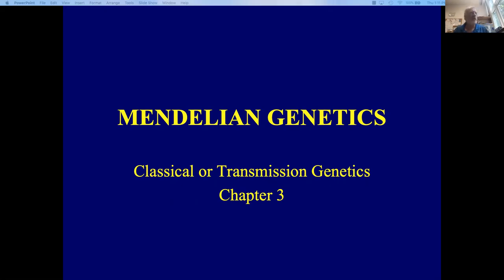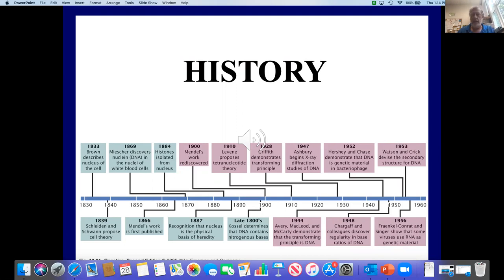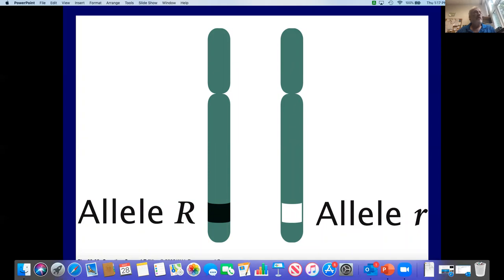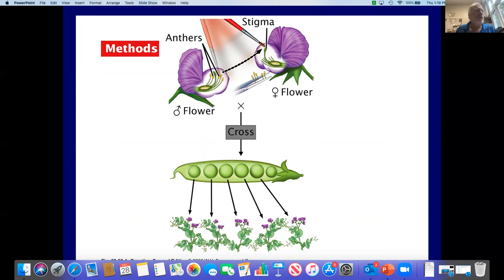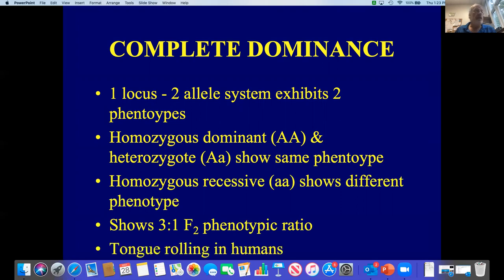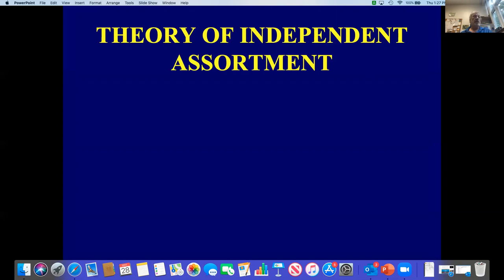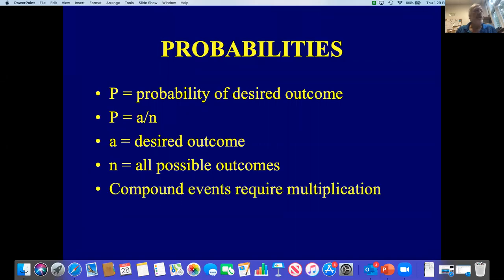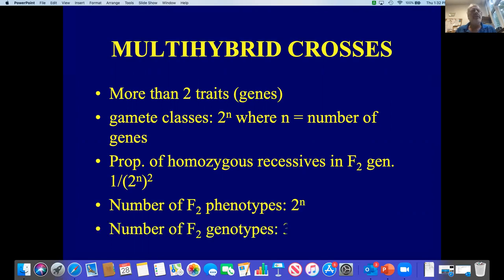Chapter 3 lecture